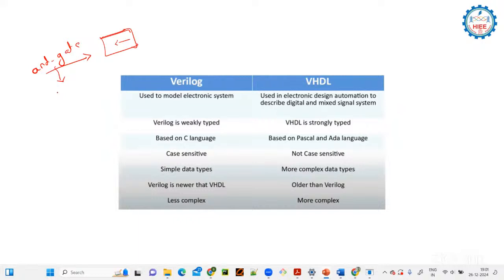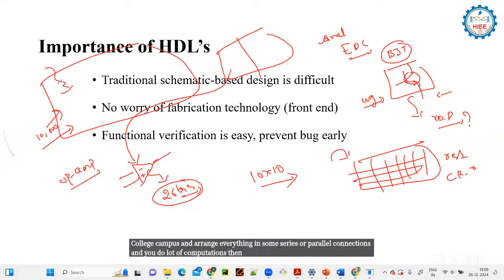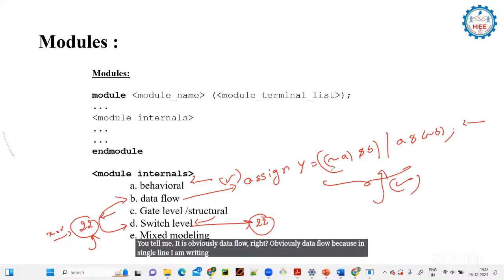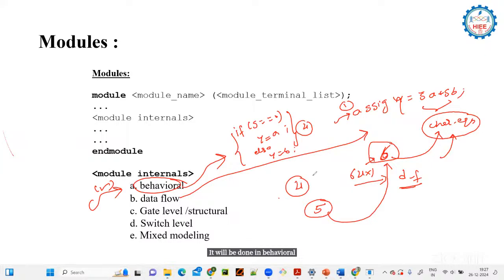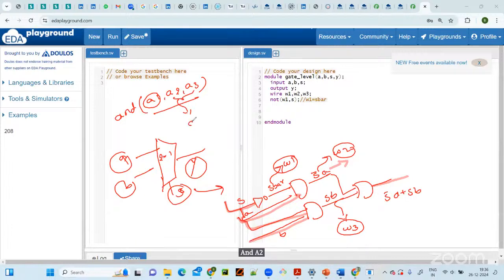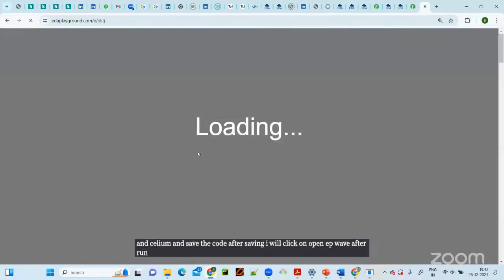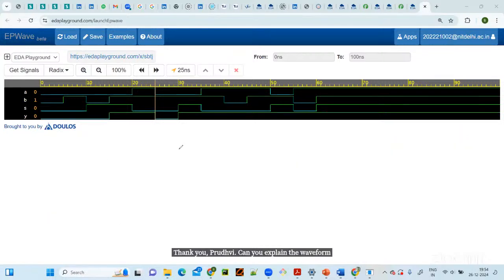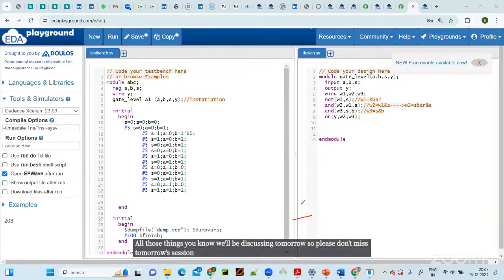Silicon Symphony - 5 Day Workshop on VLSI